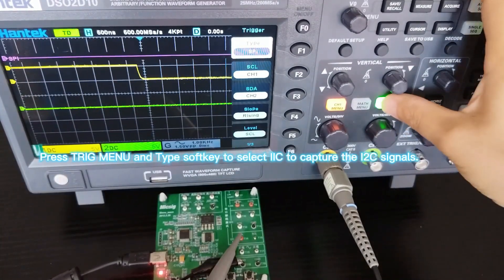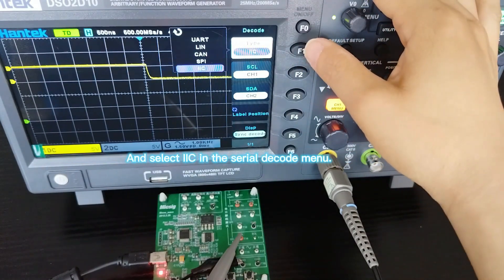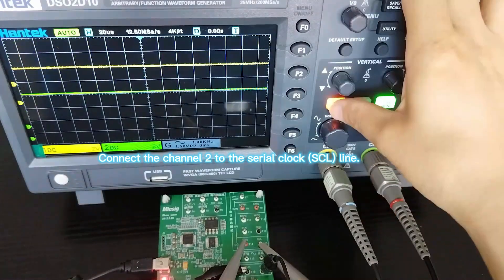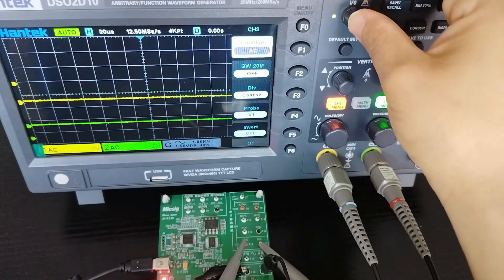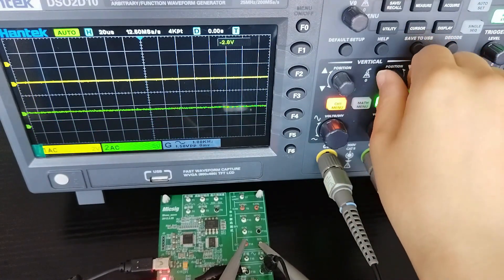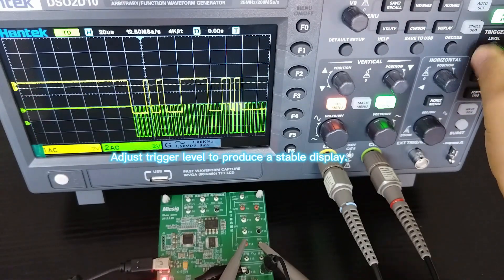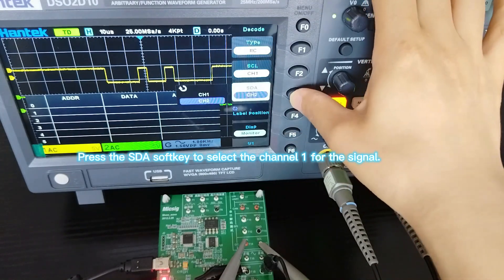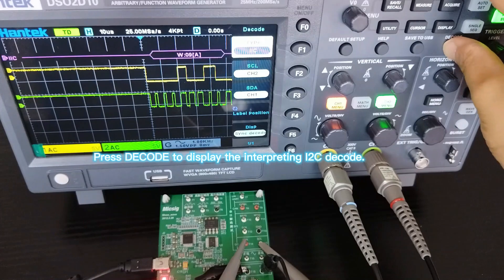Oscilloscope DSO2D10 IIC Triggering and Serial Decode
IIC decode usage on oscilloscope DSO2D10